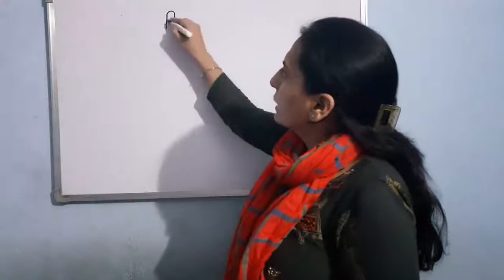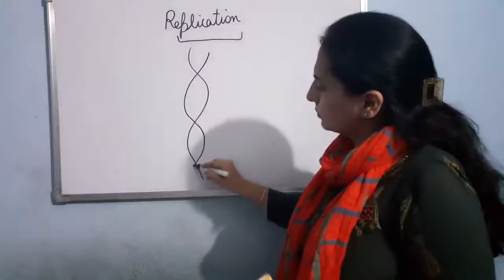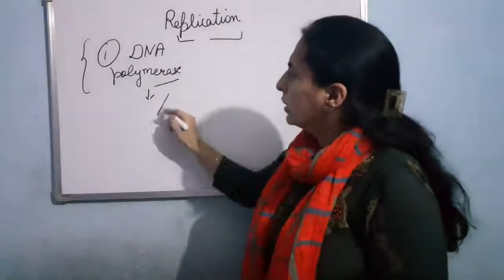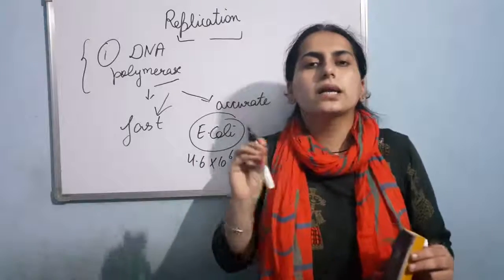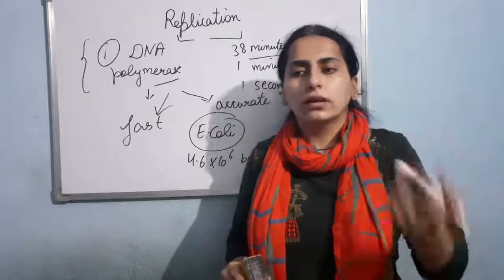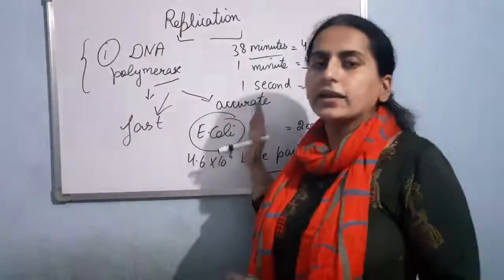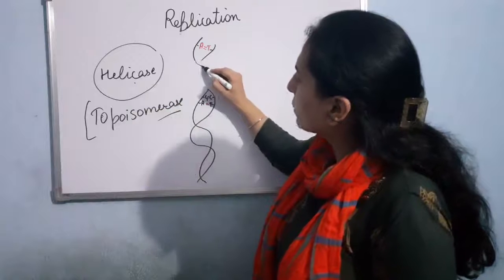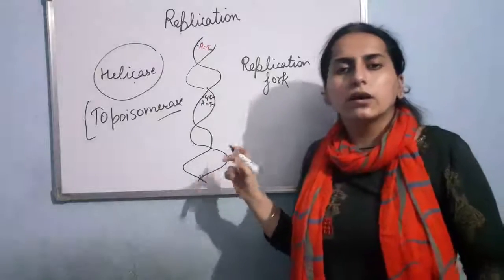Replication - The machinery and enzymes